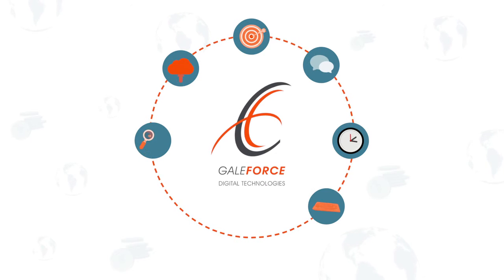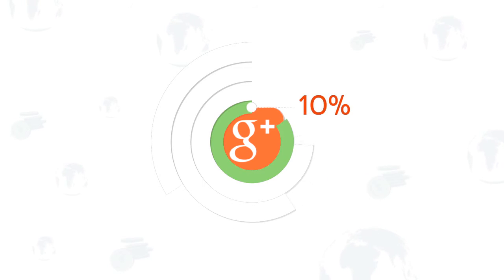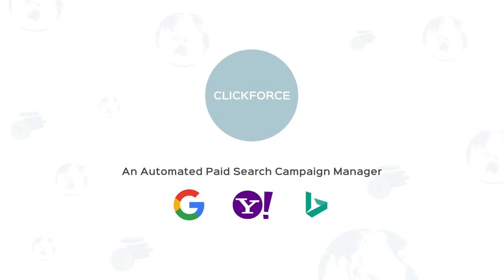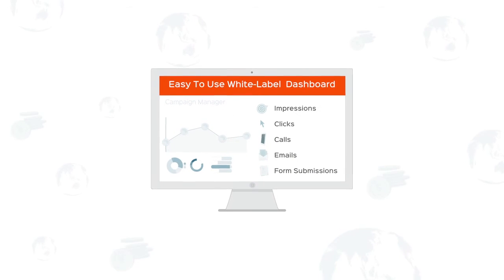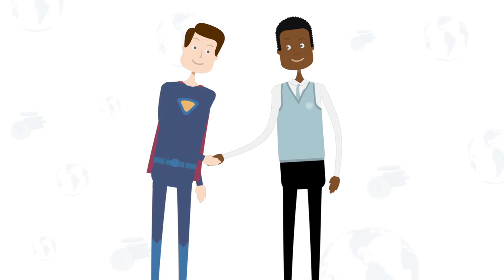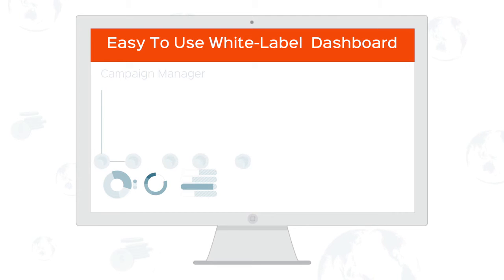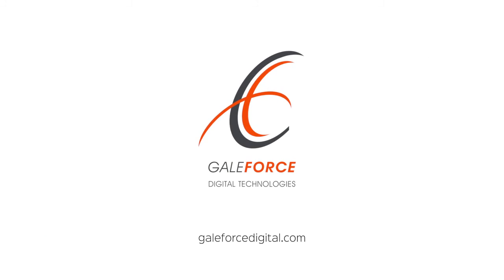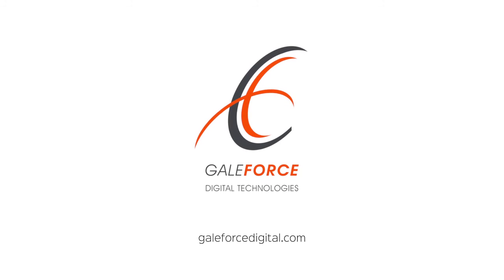ClickForce | White Label Pay Per Click Management Platform for SEM & SEO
Learn how to help your clients optimize their PPC campaigns to generate maximum ROI by visiting

GaleForce Digital Technologies – Turn Client Success Into Your Revenue

Our best-in-class search marketing and SEO solutions are inexpensive and easy to use. The GaleForce Trifecta can be completely white labeled to maintain your brand identity.

ClickForce optimizes to the search terms that are generating conversions, not just clicks, and automatically shifts your budget to the best performing keywords.

Transcript: Get on the cutting edge of digital marketing or get cut out. You want to create the best pay-per-click campaigns for your clients, but if you’re only on Google, you’re missing 30% of all consumer searches. ClickForce is an automated paid search campaign manager that works on all major search engines and bids on keywords 24/7. Most advertisers focus their campaigns on keywords that generate clicks - but not conversions. Get maximum ROI with a paid search tool that optimizes to the keywords that are getting results, not just clicks. Be your clients’ hero and show instant results with first page ads. Manage every campaign in one easy-to-use white-label dashboard that features in-depth reporting on impressions, clicks, calls, emails, and form submissions. ClickForce even records calls generated by your ads so you can monitor staff performance. Find out how you can stay on the cutting edge and avoid getting cut out.